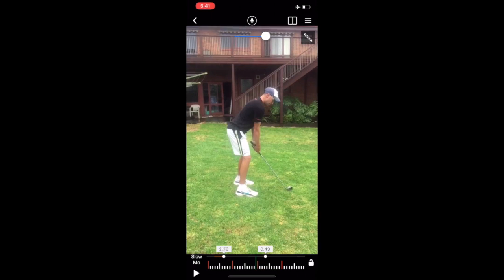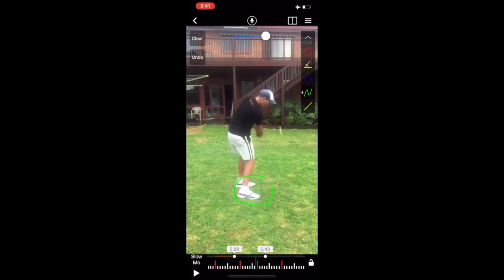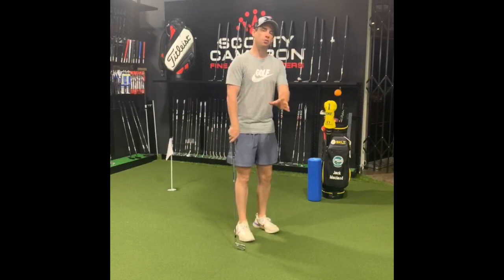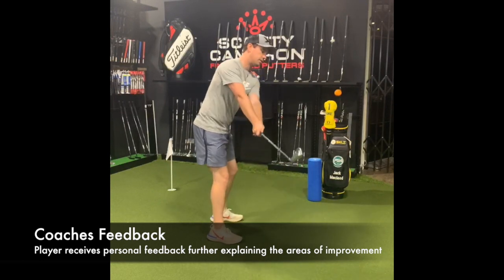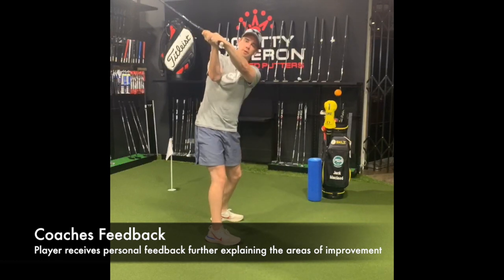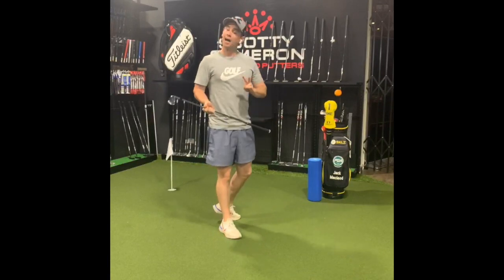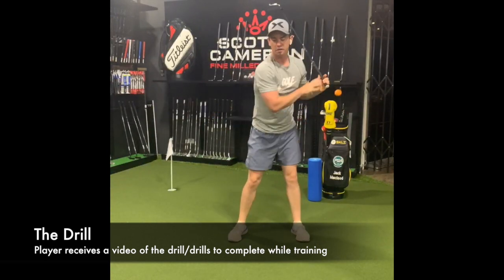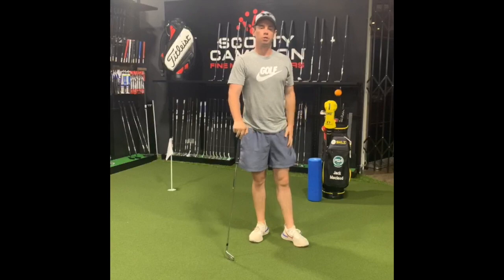Online Lesson Example- Lockie full swing